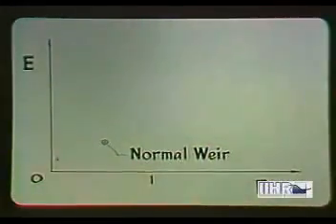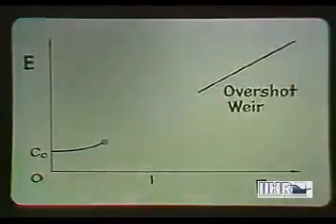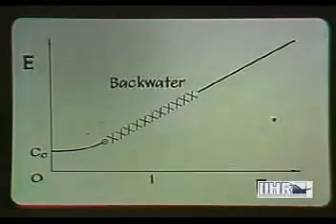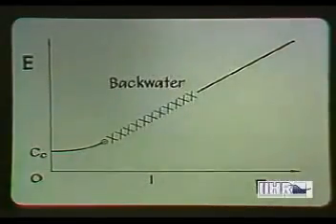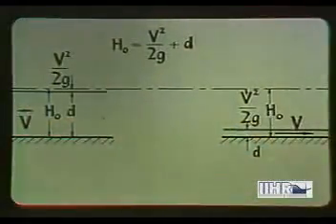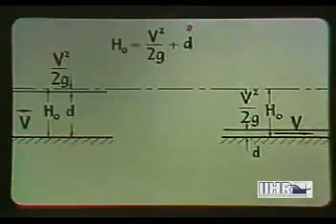Flow over weirs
A weir is a barrier across a river designed to alter its flow characteristics. In most cases, weirs take the form of obstructions smaller than most conventional dams, pooling water behind them while also allowing it to flow steadily over their tops. Weirs are commonly used to alter the flow of rivers to prevent flooding, measure discharge, and help render rivers navigable. Also weirs are used in the study of returning salmonids.